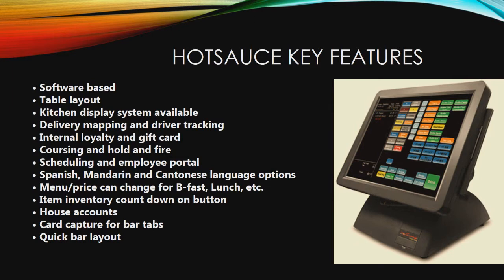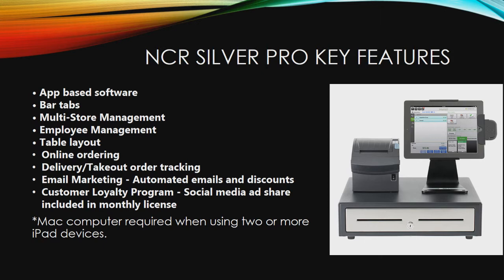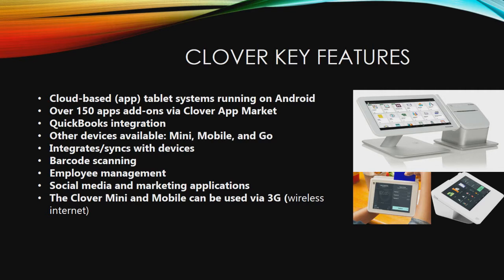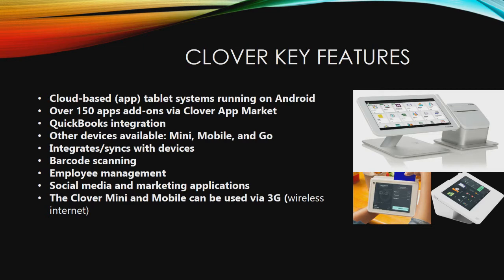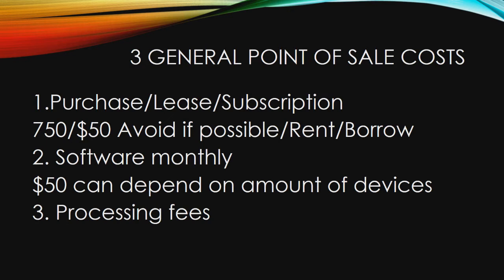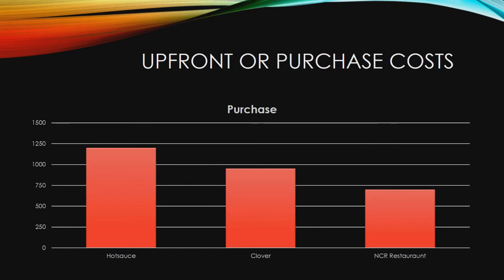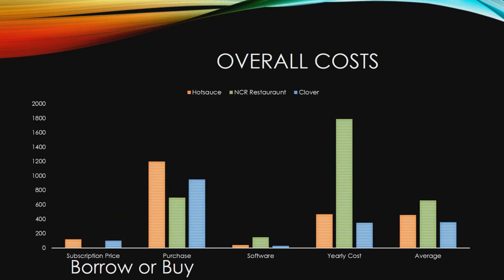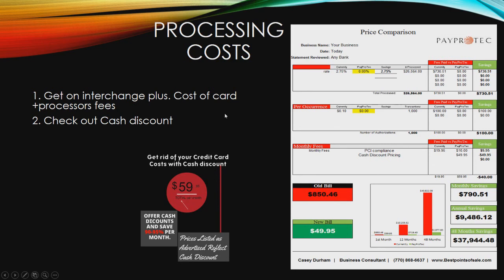Top 3 Restaurant POS systems of 2017